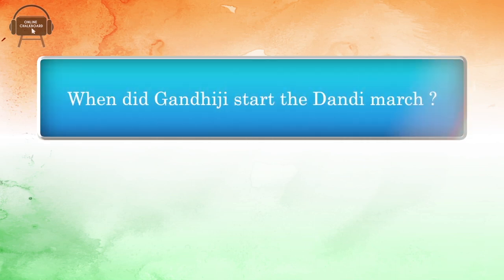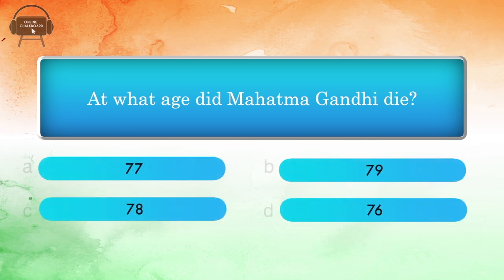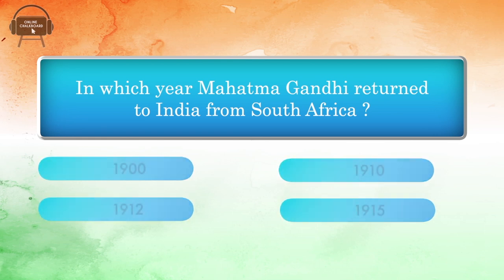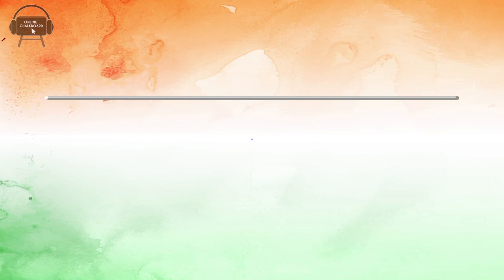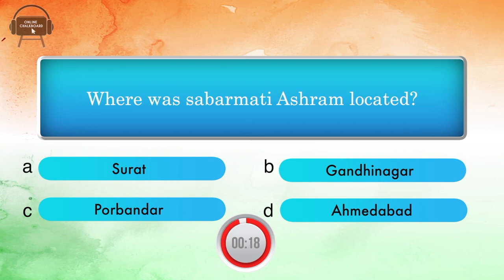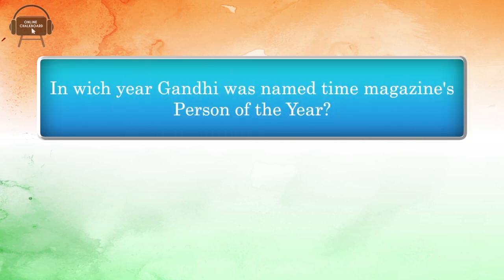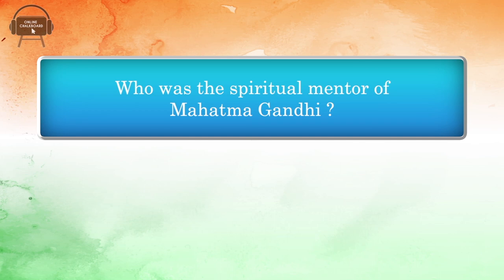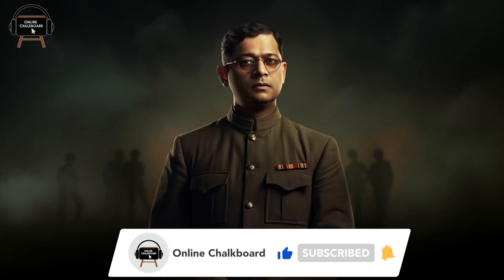MAHATMA GANDHI QUIZ | PART 1| Online Chalkboard | AI | മഹാത്മാഗാന്ധി ക്വിസ്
INDIAN HISTORY QUIZ | Quiz for LP, UP, HS, HSS